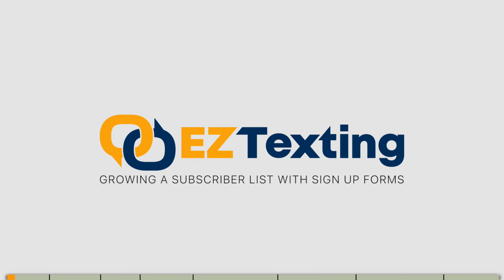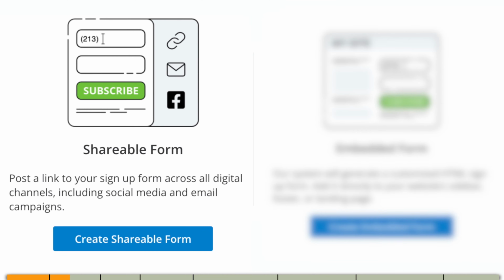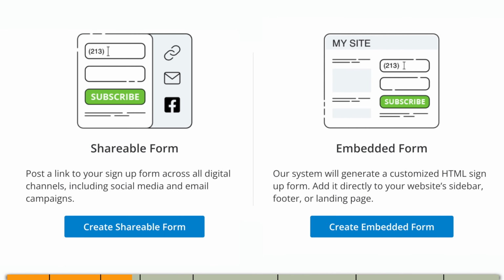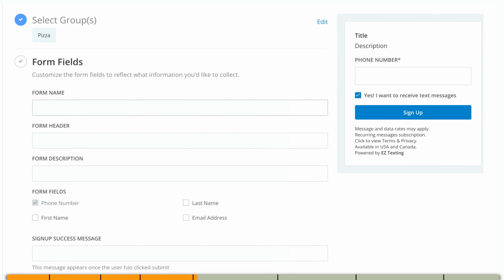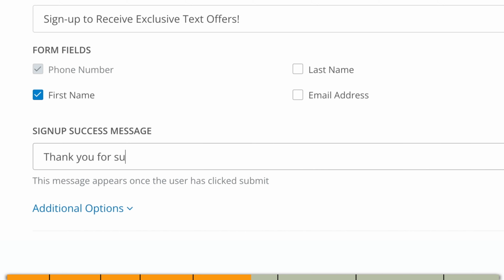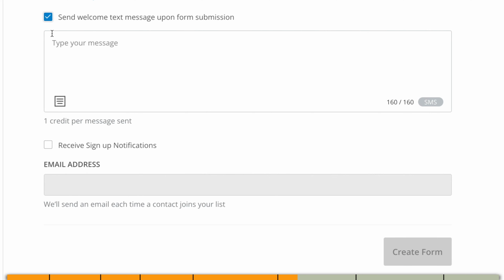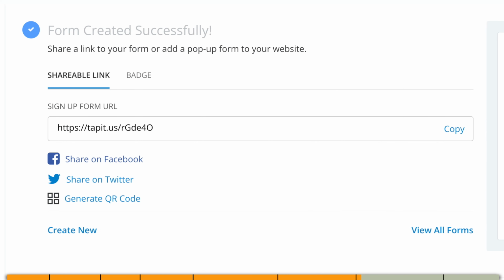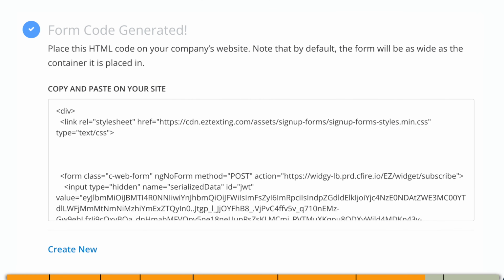Growing a Subscriber List with Sign-Up Forms | EZ Texting Tutorial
Grow your text subscriber list by making it easy for email subscribers and consumers that are already checking out your website and social media channels to opt-in to receive text messages via sign-up forms.

0:00 - Create Sign-Up Form
0:11 - Shareable Form
0:25 - Embedded Form
0:35 - Selecting Groups
0:49 - Filling Out Form Fields
1:11 - Additional Options
1:32 - Sharing Created Forms
1:55 - Outro